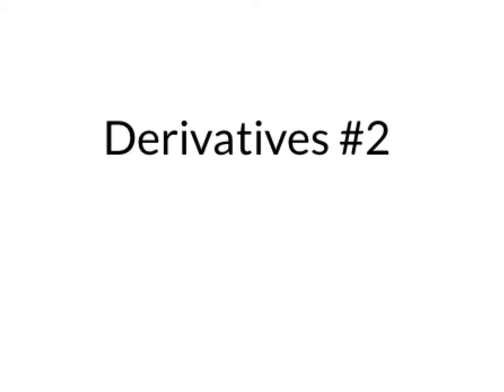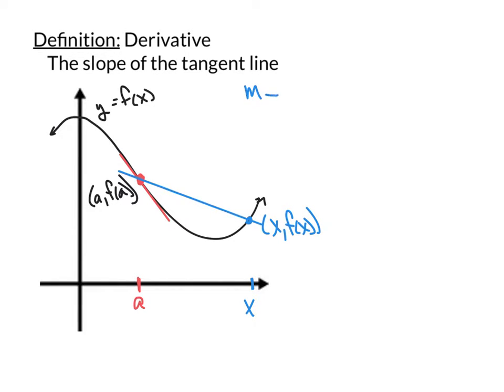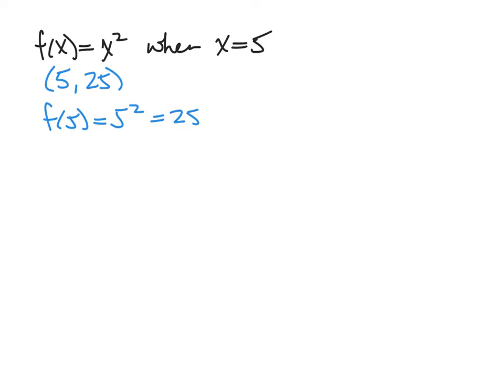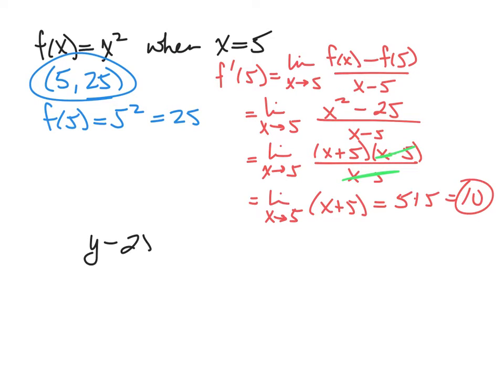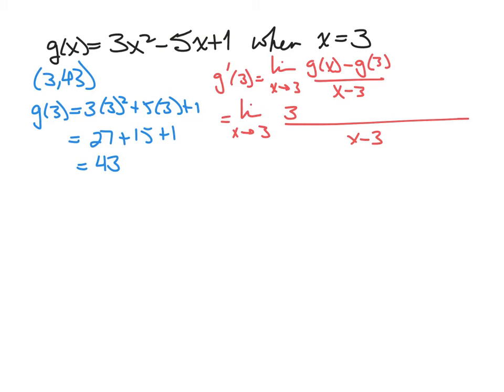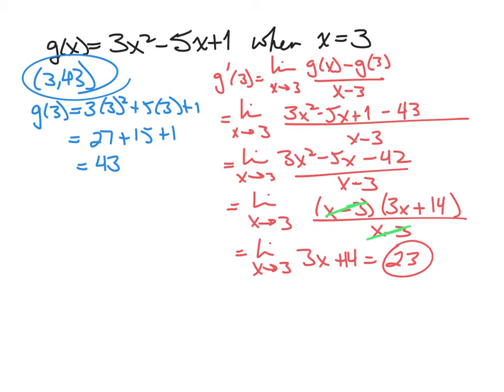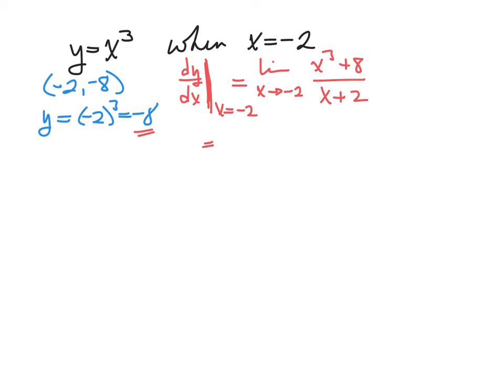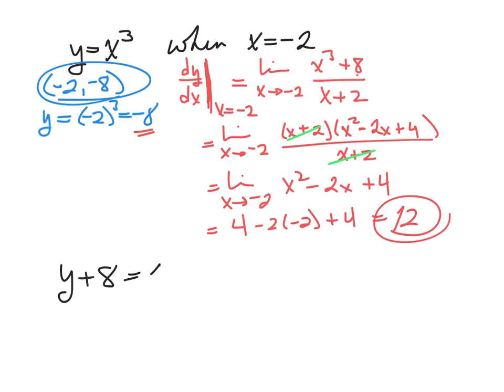Calculus: Derivatives #2 - The Numerical Derivative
The second definition of the derivative is how to find the derivative at a specific point.